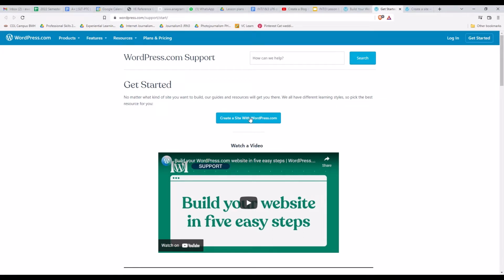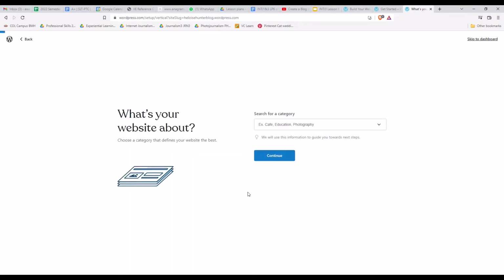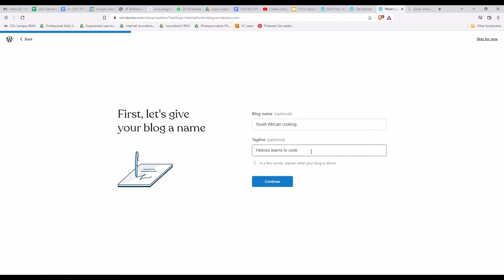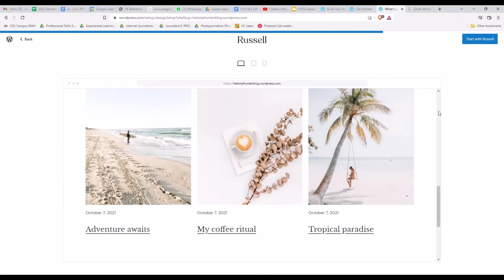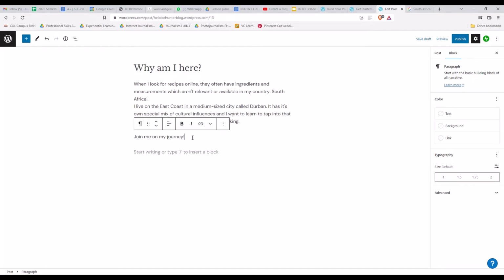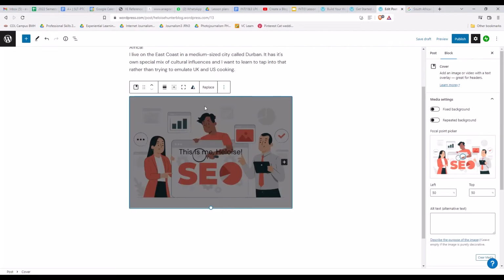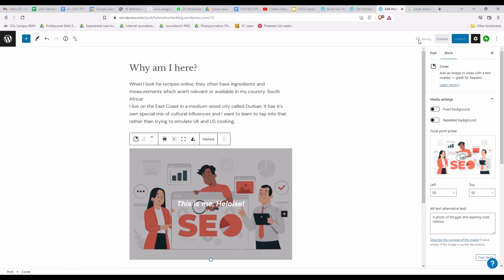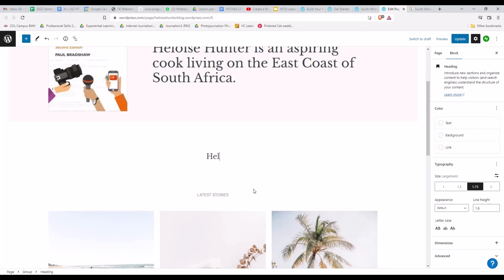How to set up a free WordPress blog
This video is for Internet Journalism students at Boston Media House. It forms part of Lesson 6.